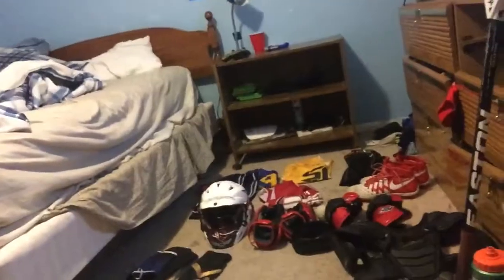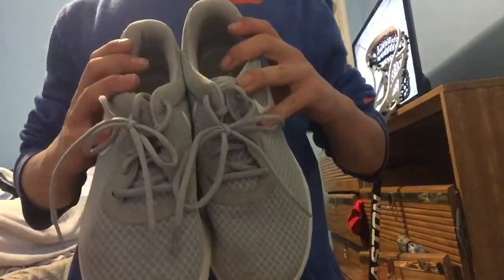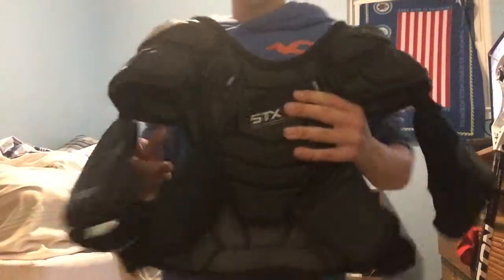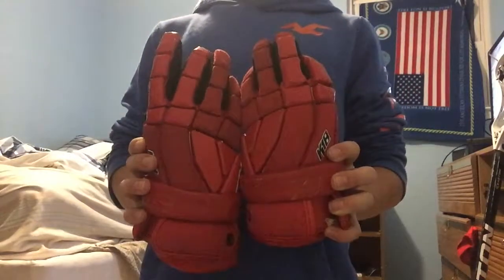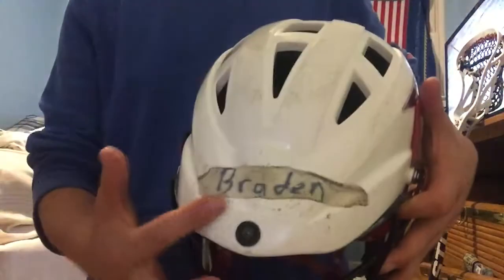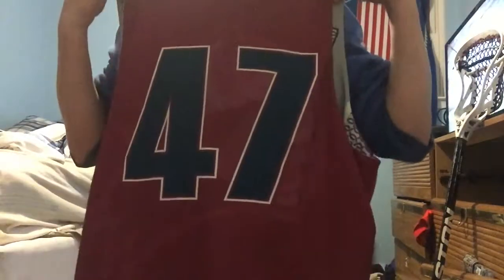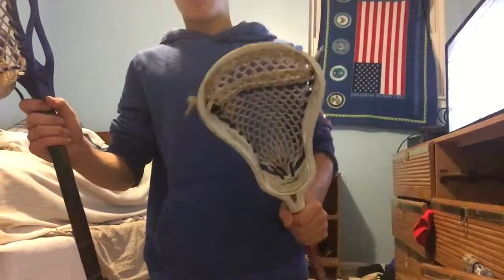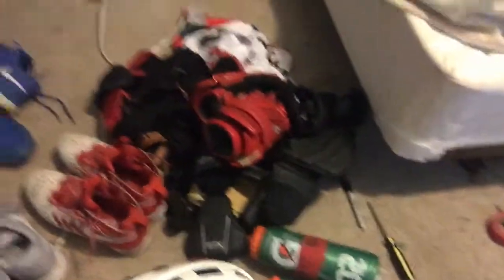My Gear Bag Video *New Stuff🔥👌*